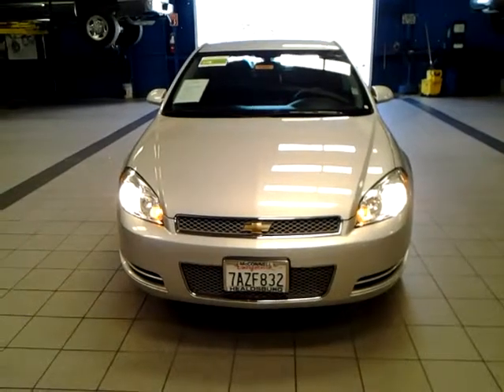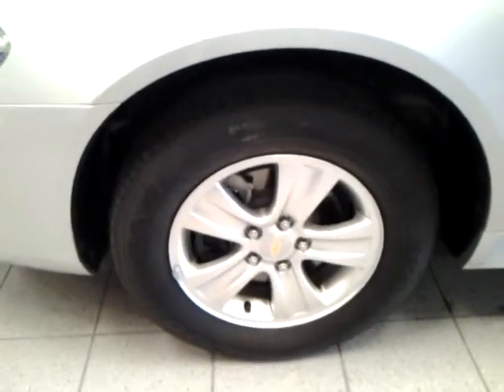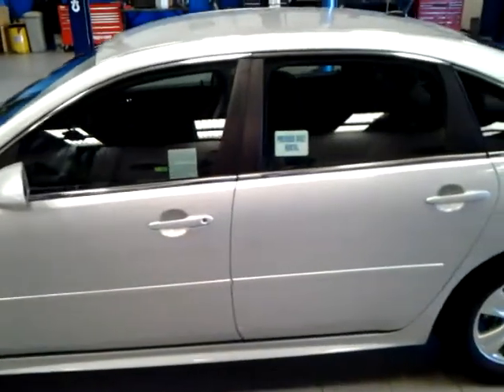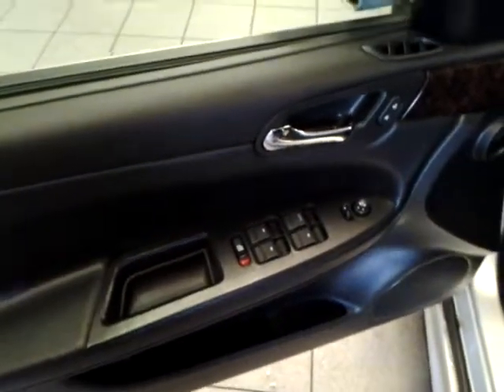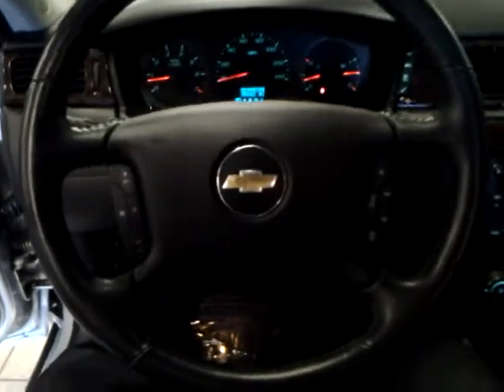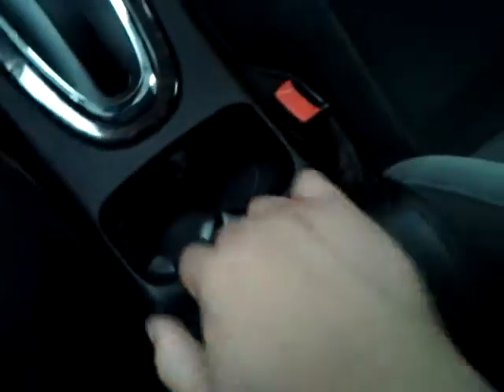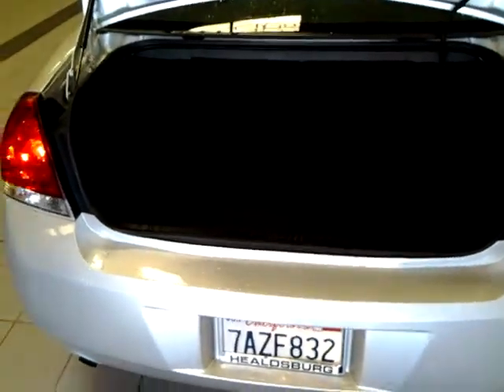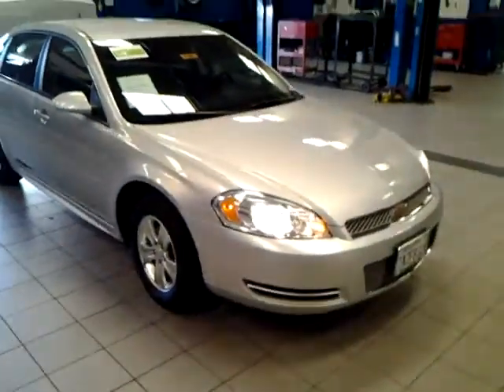2013 Chevy Impala